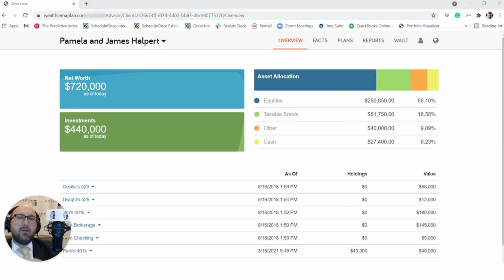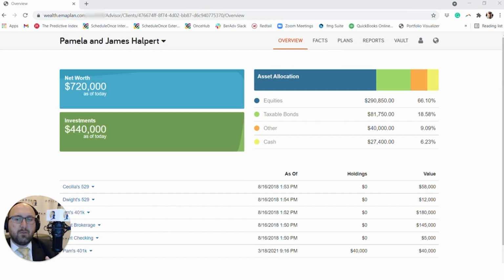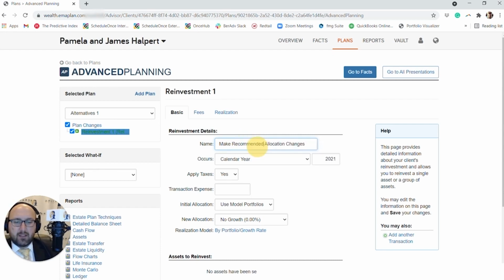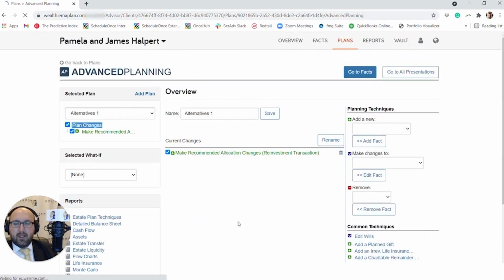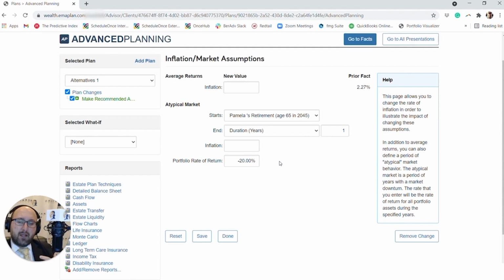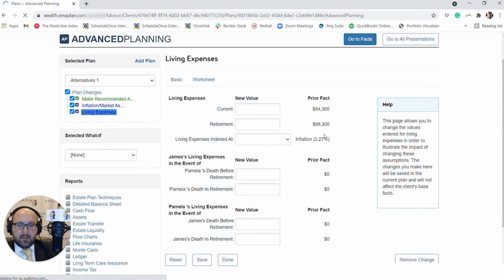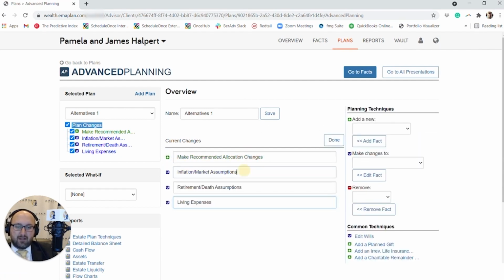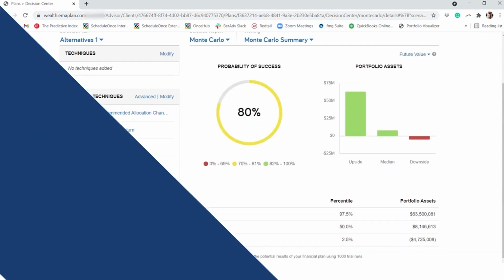eMoney tip of the Week #28 Building the Base Plan in Decision Center